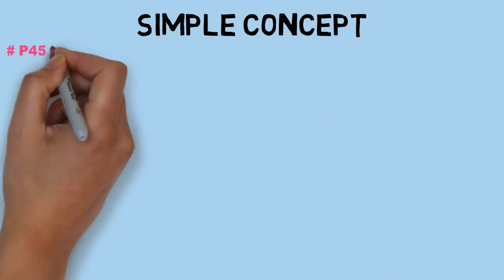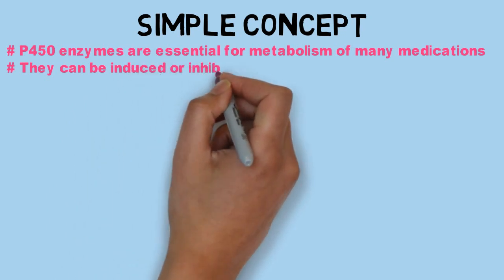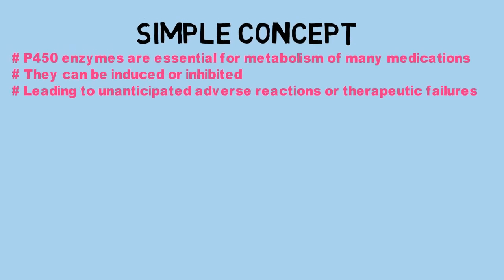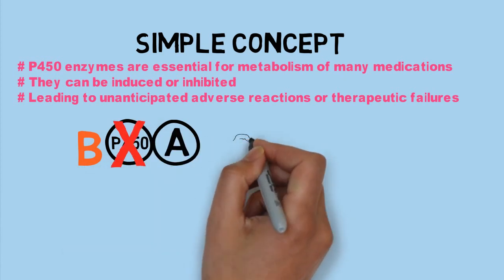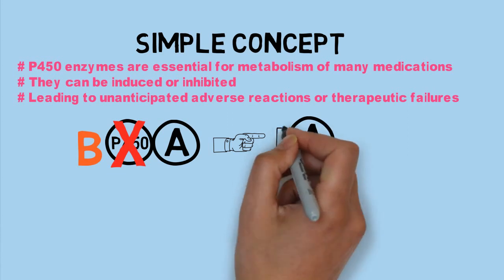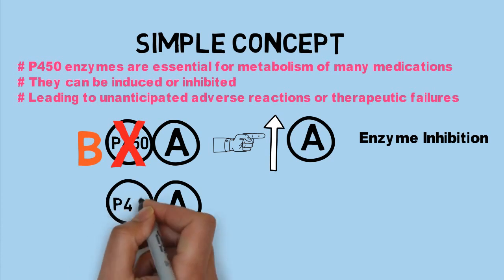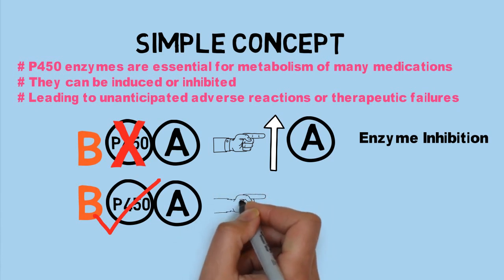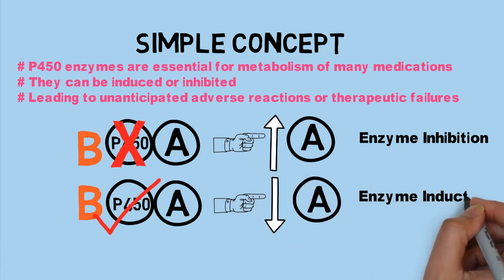Cytochrome P450 Inducers: Easy Mnemonic, Mechanism, and Simple Explanation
A very easy mnemonic for Cytochrome p450 inducers is presented in this video. This video also explains the mechanism of enzyme induction and inhibition. P450 enzyme inducers and P450 enzyme inhibitors are frequently tested in various competitive exams, including the USMLE, MRCP, PLAB, AMC, NEET, and DHA.

Cytochrome P450 is a family of isozymes responsible for the biotransformation of several drugs. Drug metabolism via the cytochrome P450 system can result in drug toxicities, reduced pharmacological effects, and adverse drug reactions. Recognizing whether the drugs involved act as enzyme substrates, inducers, or inhibitors can prevent clinically significant interactions from occurring.
Cytochrome P450 represents a family of isozymes responsible for the biotransformation of many drugs via oxidation. Six different P450 isozymes—CYP1A2, CYP2C19, CYP2C9, CYP2D6, CYP2E1, and CYP3A4—that play important roles in drug metabolism have been identified.

⏰ Timecodes ⏰
0:00- Introduction
0:51- Mechanism of p450 enzyme inhibition and induction
2:23- Mnemonic for Cytochrome P450 inducers

Many current and future clinicians learn from Extensive Medicine. We have updated tools and materials to prepare you to succeed in medical school, competitive exams (like AMC, USMLE, MRCP, NCLEX, DHA, and PLAB), and as a future clinician.